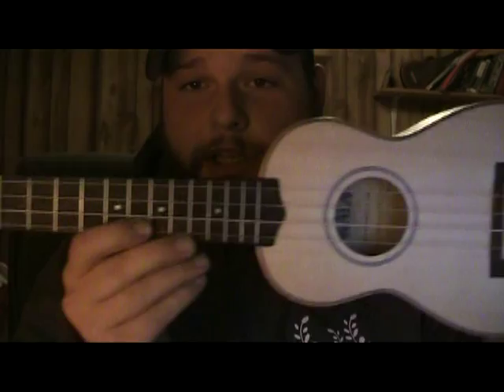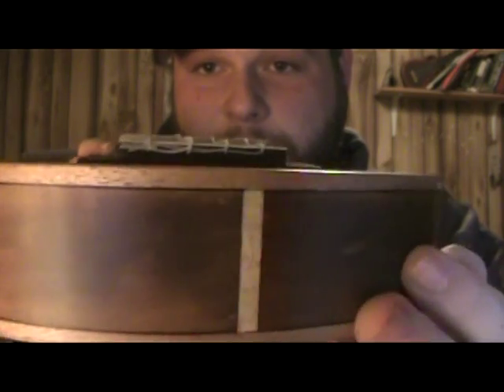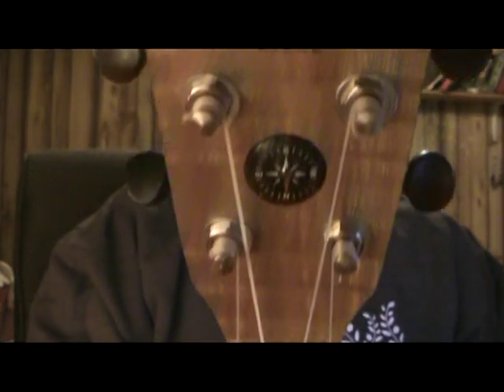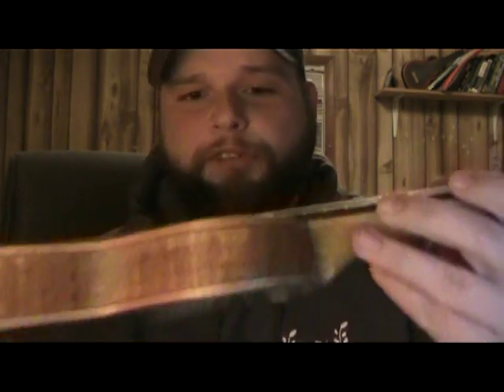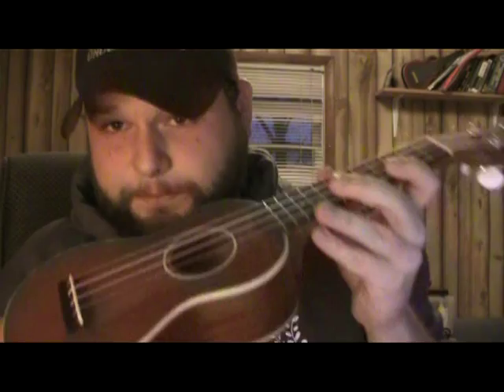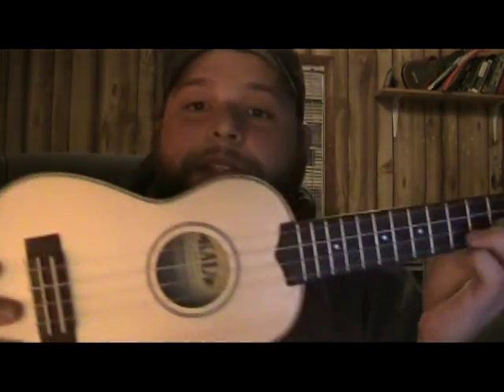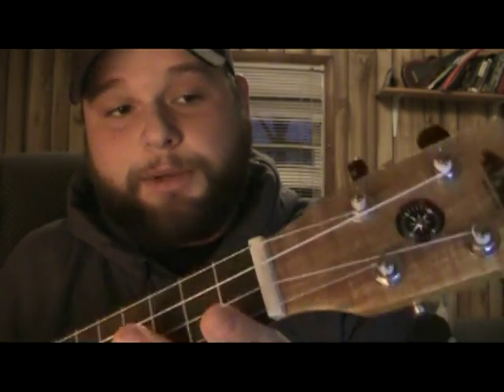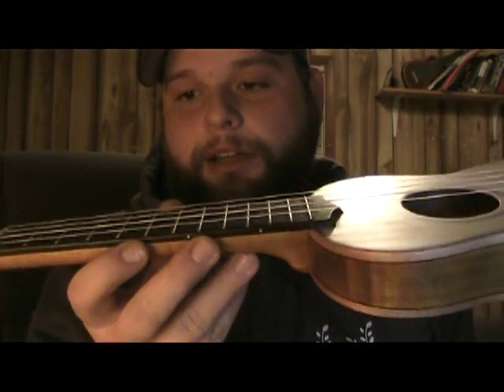Kala Thinline Travel Ukulele Review- Limited edition Soprano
have had a blast playing this uke